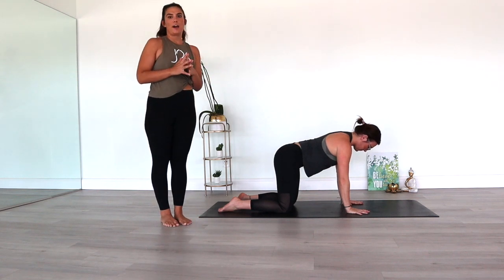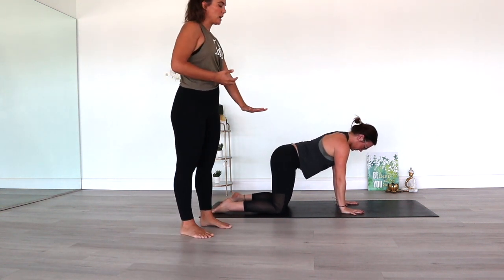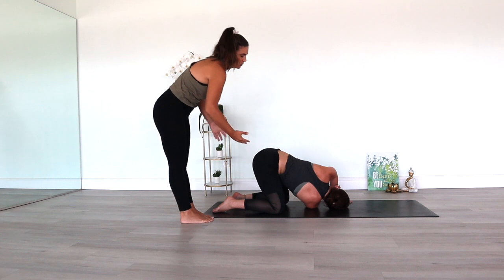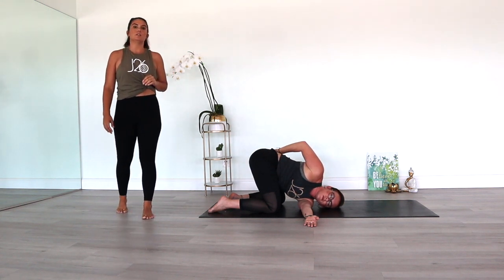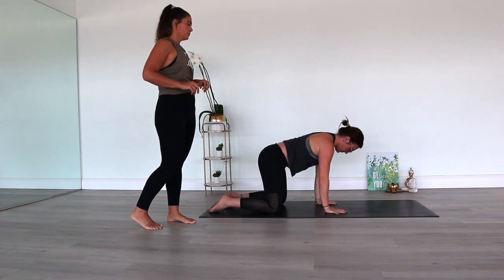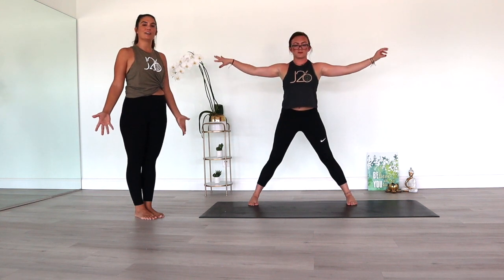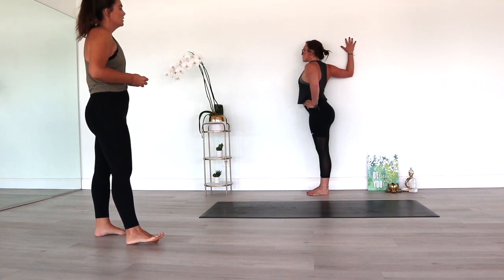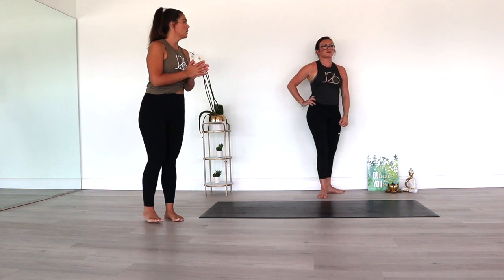Yoga For Dental Professionals Part 3: Shoulders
As we end this fantastic three part series of yoga for dental professionals, Justine hones in on the shoulders.  Almost every clinical dental caregiver will have some type of neck or shoulder discomfort during their career.
In this segment, she and Stephanie demonstrate three great stretches that will alleviate pain and hopefully prevent it.

Make sure to bookmark all of these videos and take the time to care for your bodies!